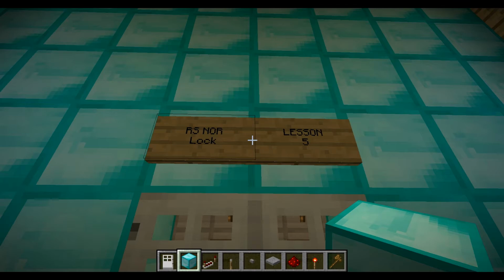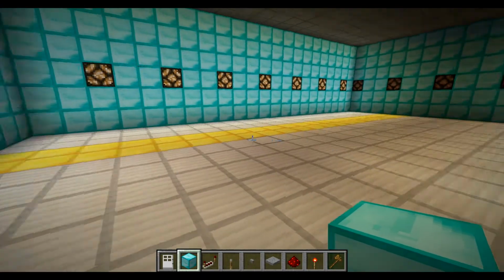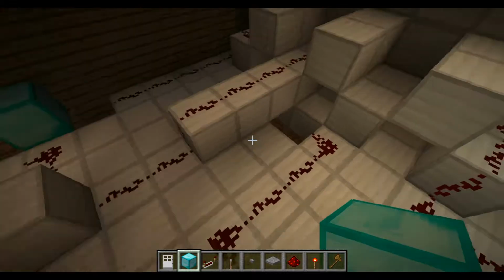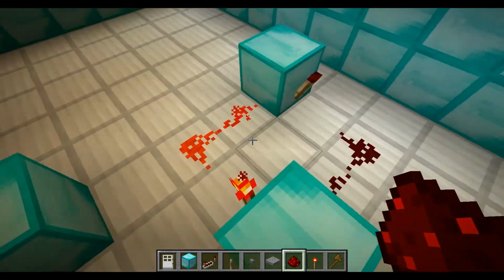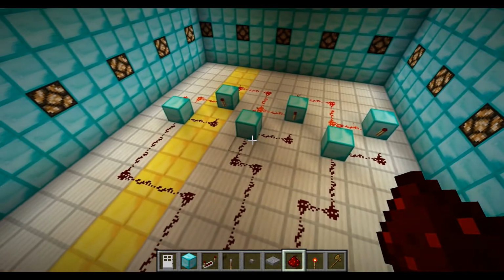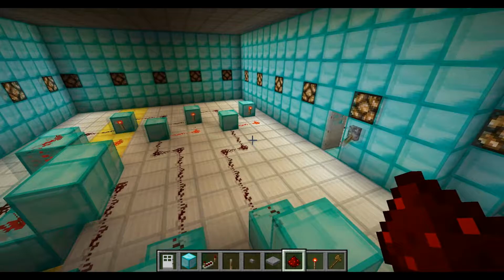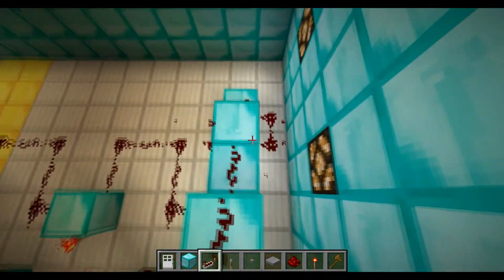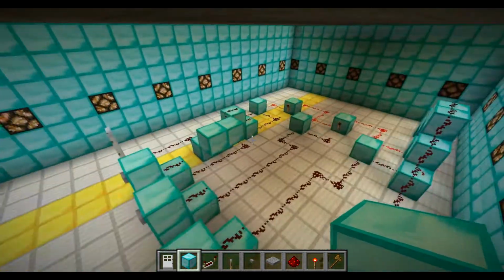Redstone | Lesson 5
Sorry I've been gone for so long guys. And I am now uploading this video to show you guys how to make a simple combination lock.